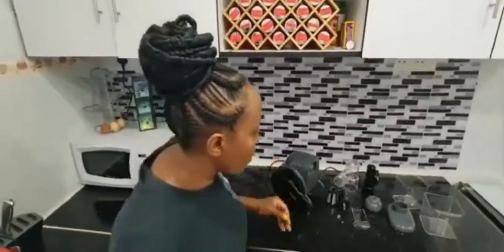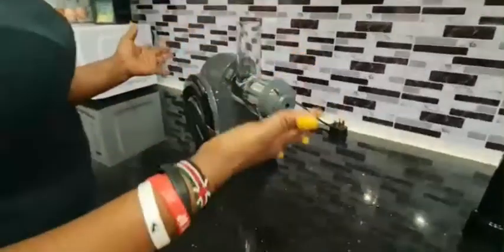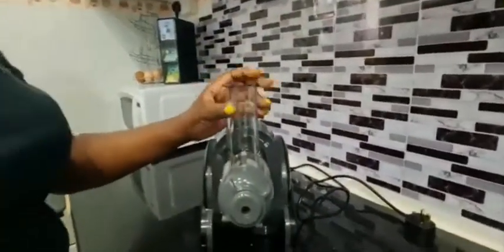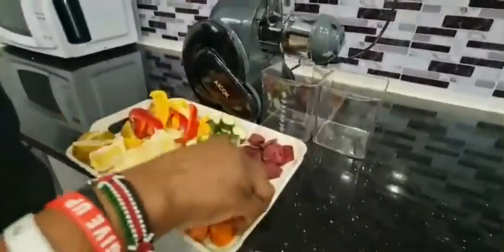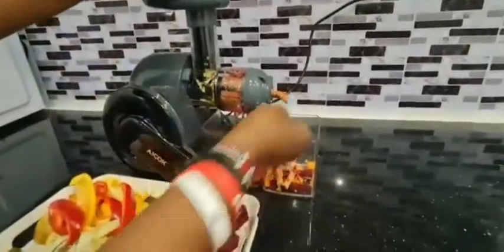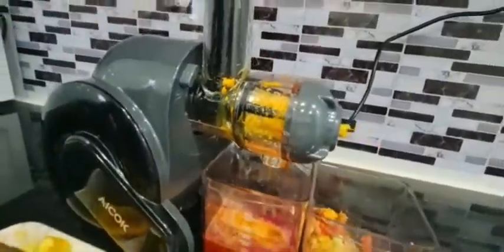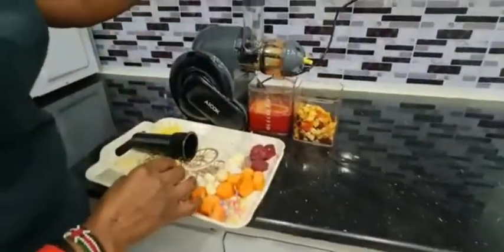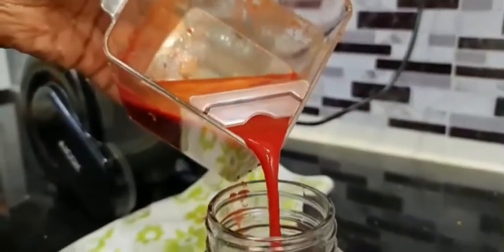AICO SLOW MASTICATING JUICER _Kimondo Missy